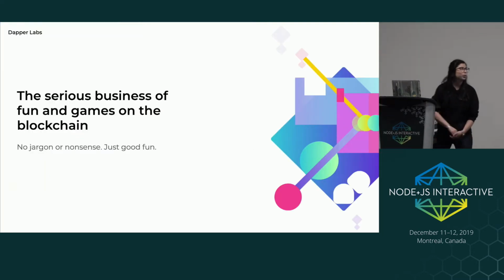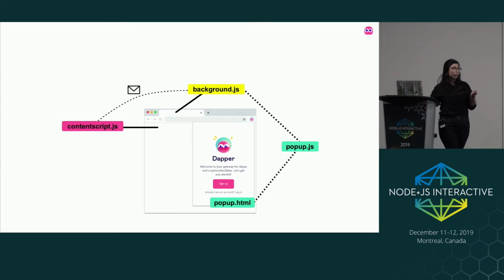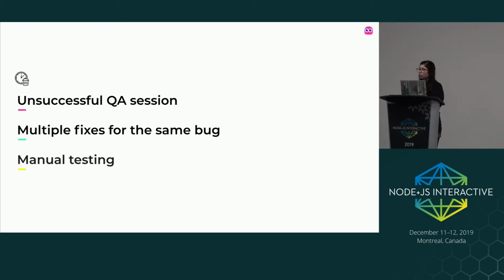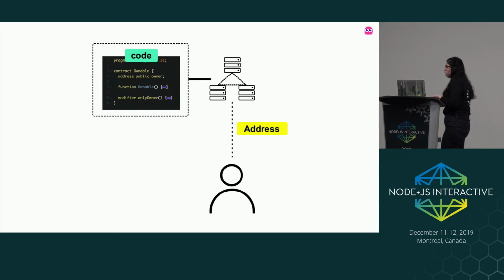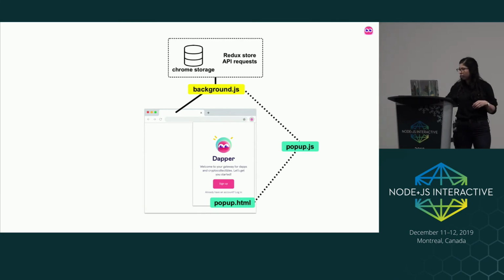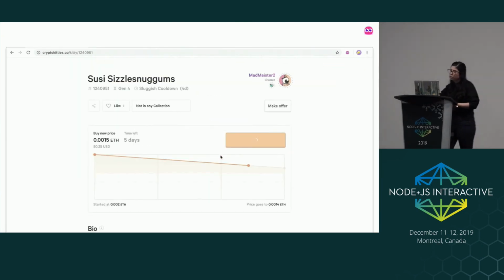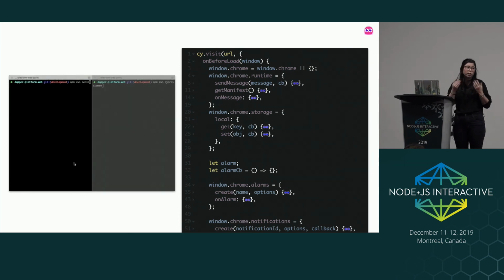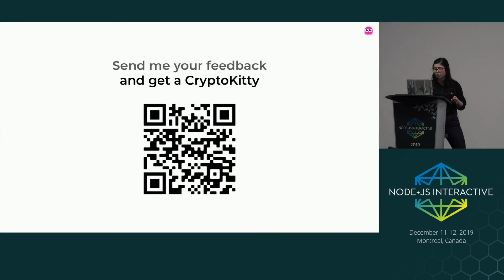Robust Tests for Unconventional Environments - Carolina Pinzon, Dapper Labs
Writing robust tests for Dapper, a smart contract Ethereum wallet built as a Chrome extension was a difficult task because of its unusual architecture. Since Dapper users trust them with their valuable tokens and assets, tests were necessary for their team to deliver high-quality code. However, they were almost discouraged from implementing those tests because of the unique blockers they faced while setting up their testing environment. In her talk, Carolina will highlight the nuanced patterns and approaches her team took to facing those challenges, in the hopes of giving other teams the tools to overcome obstacles when adding tests.

Some of the topics that she will describe are: how to build integration tests for an application that communicates with other webpages using a background script, or how to check security vulnerabilities when dealing with client-side generated keys.